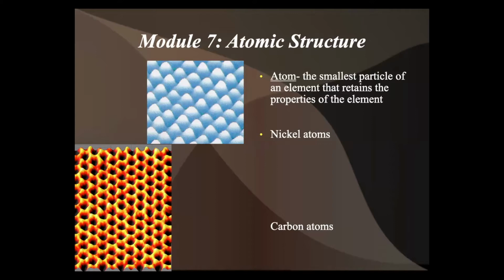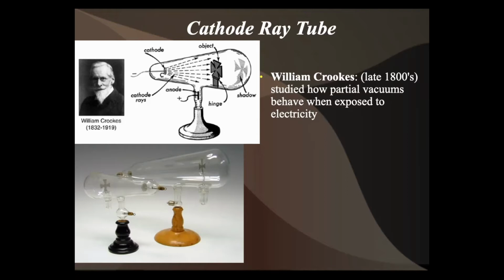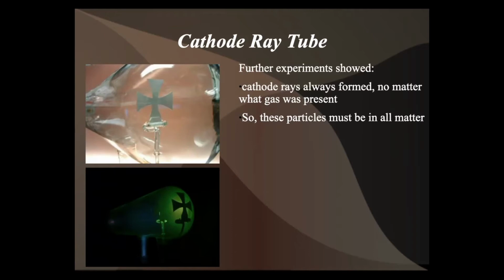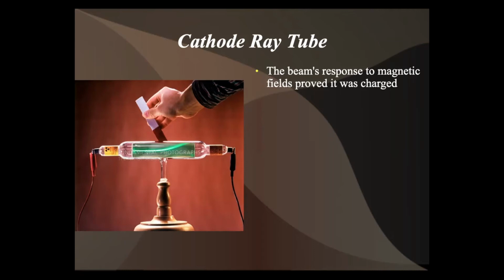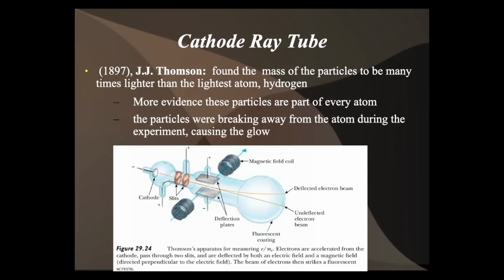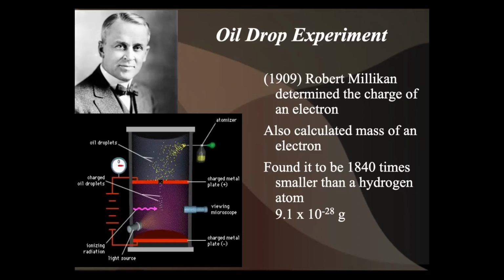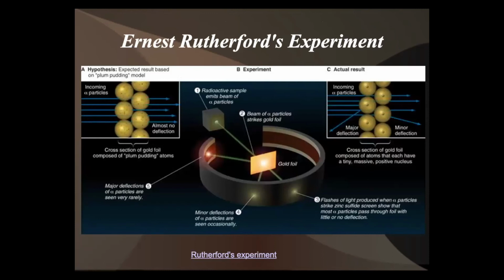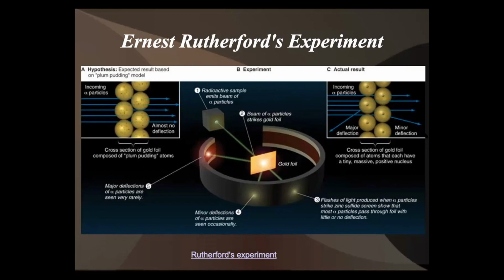Chem 4.2 (November 11th)